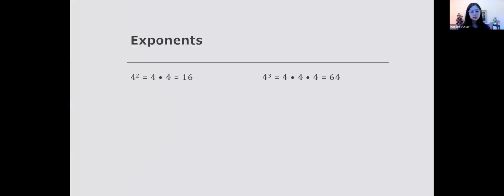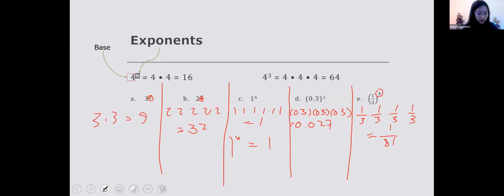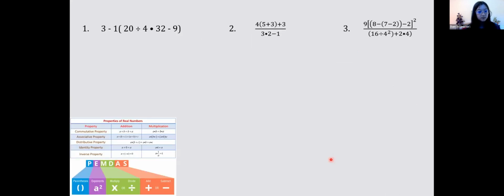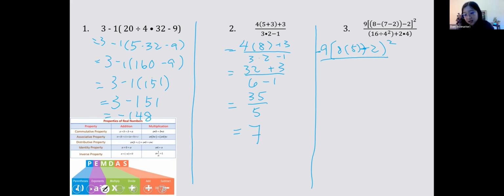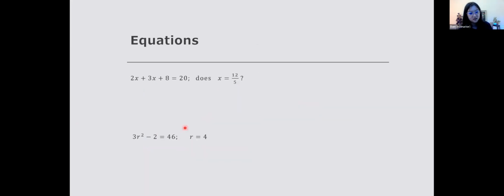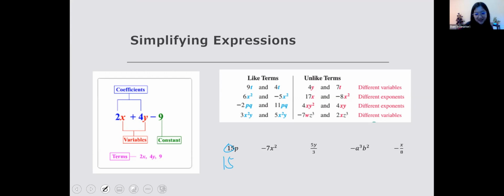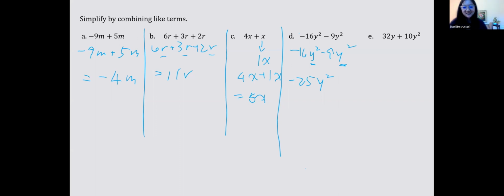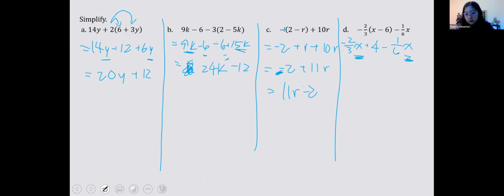Class 1 of Cloud Classroom 2022 Summer, MTH304 - Introduction to Algebra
Subject: MTH304 - Introduction to Algebra
Class 1
Instructor: Dani Yao